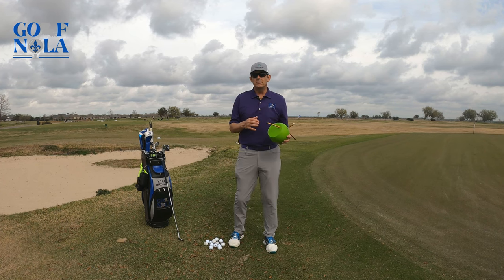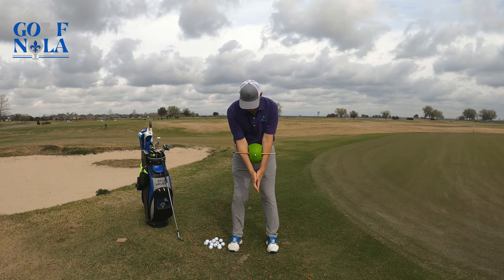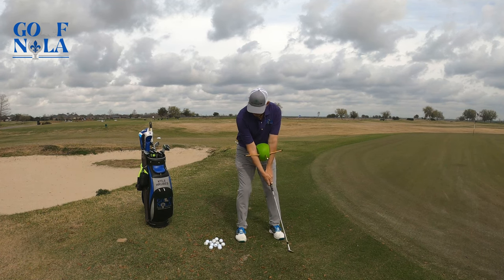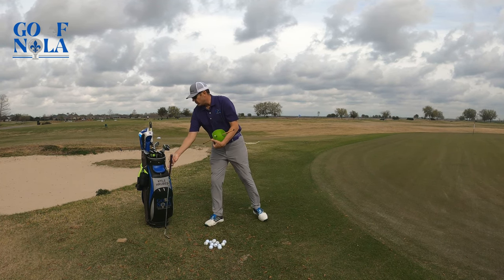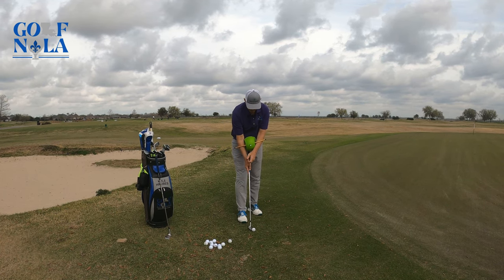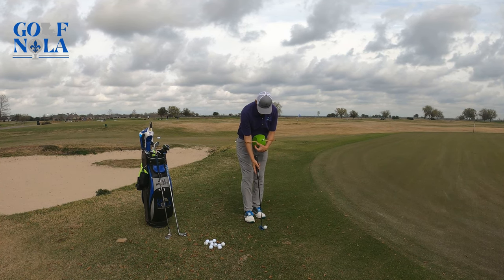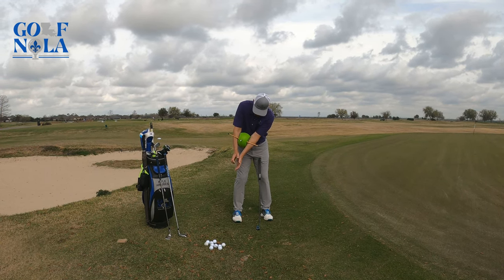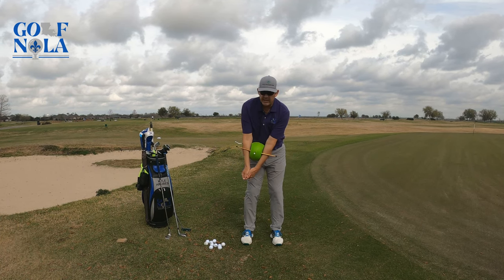Product Review: The Connector by Sure Golf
A great product to help keep your arms and shoulders connected. Especially for short-game shots and putting. We highly recommend this for any golfer struggling with too much arms in their swing.